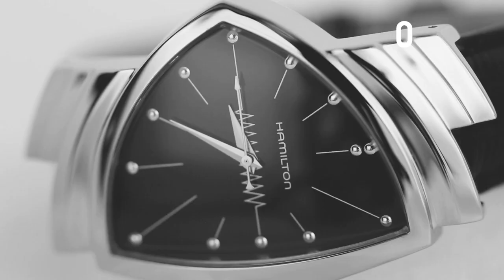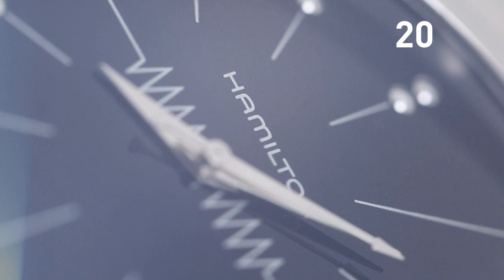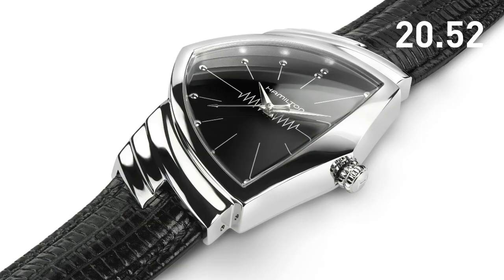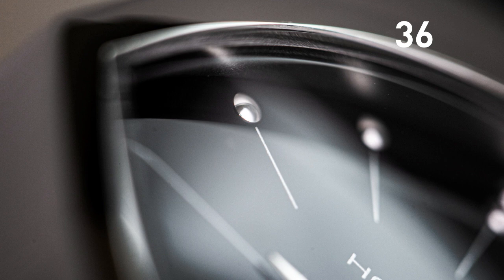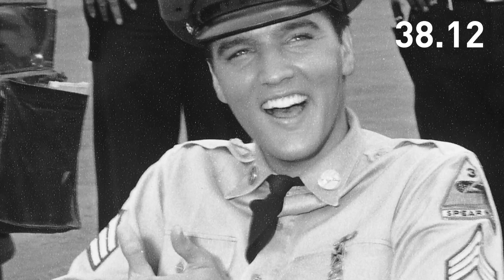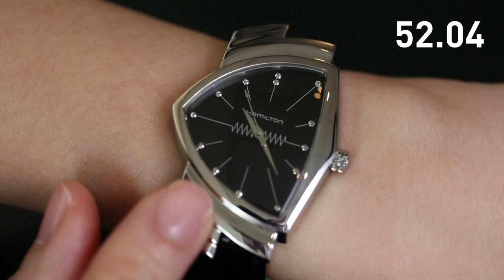Hamilton Ventura: 60 Second Review!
Your one-minute primer to the Hamilton Ventura of 'Men In Black' and Elvis Presley fame!

Follow CrownWatchBlog!